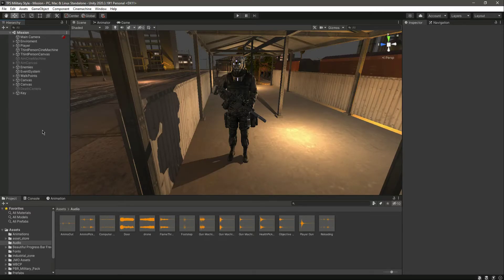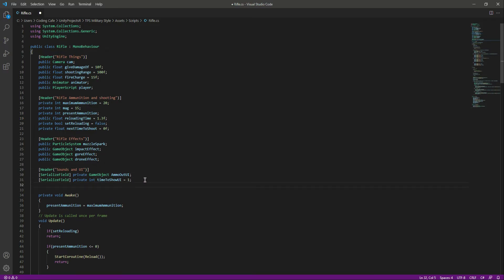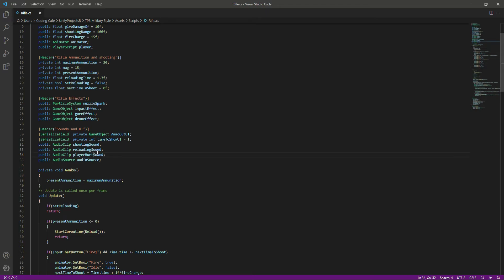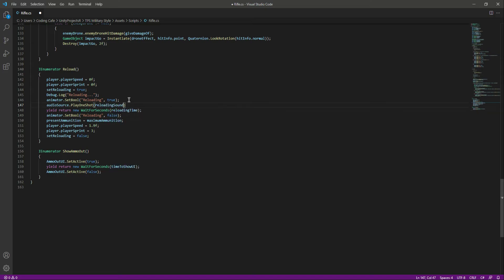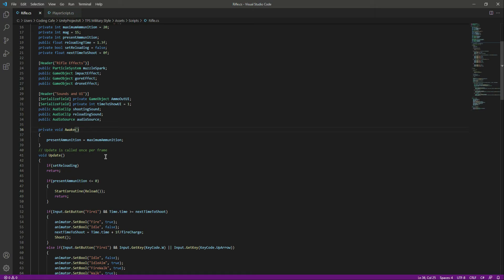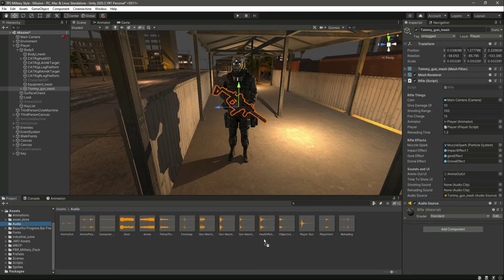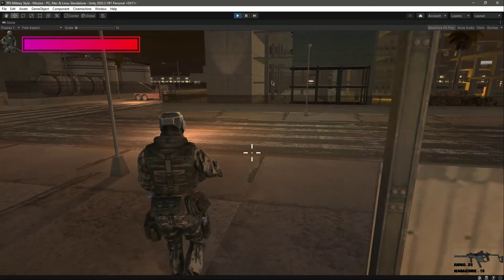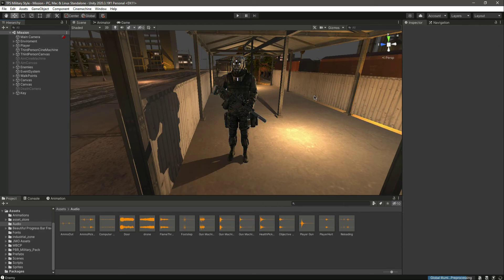Unity Shooting Sound Effect & Reloading Sound Effects 3D Game Development in Unity Game Engine 2022